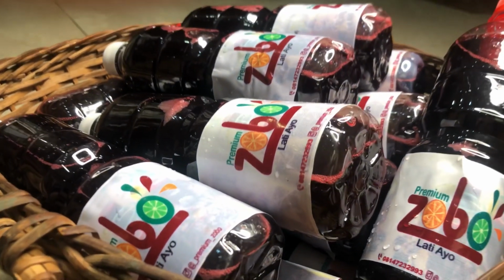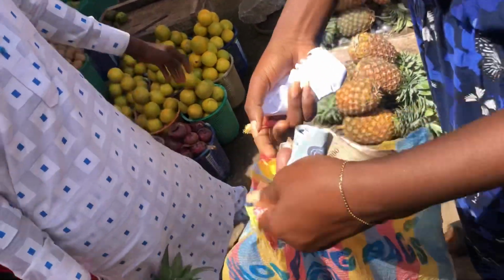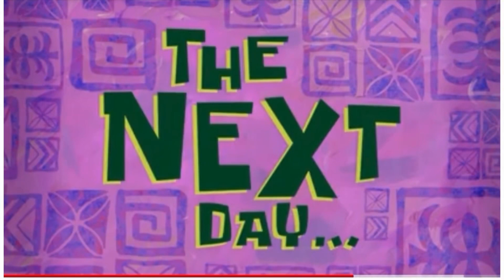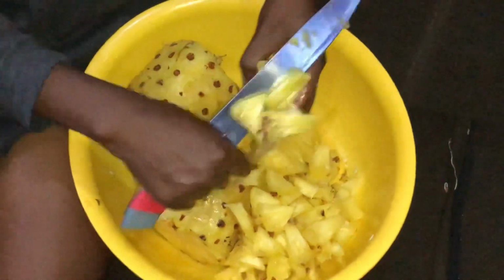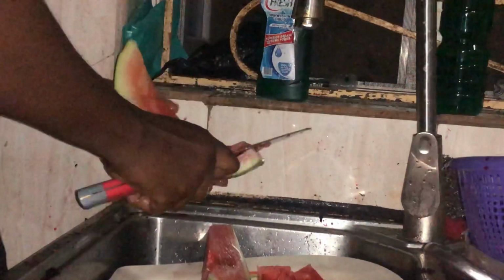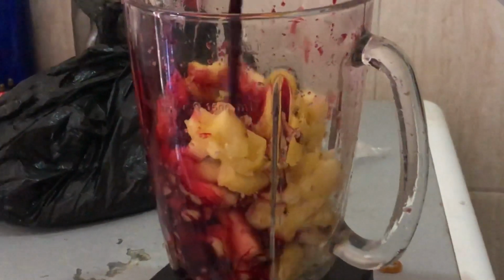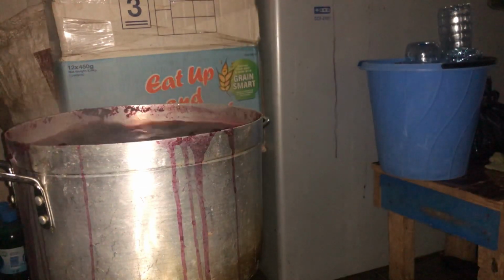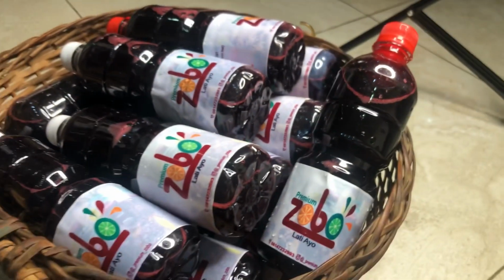HOW TO MAKE HEALTHY ZOBO DRINK/ HIBISCUS FLOWER JUICE ON A COMMERCIAL SCALE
Hi beautiful people I am Ayoola a lifestyle content creator based in Abuja Nigeria I hope you enjoy this video and if you do please don't forget to give it a thumbs up(by liking), drop a comment your opinion are very important, share to your friends too thank you 🤗

Zobo is one multi purpose drink and the name zobo is peculiar to Nigeria other countries call it other names like: sorrel(carribean), karkade(Sudan) for the English/ Americans it is hibiscus flower juice.

This drink is highly medicinal and I would recommend it for a healthy lifestyle.

Personal page @ayoolaagbona

Sure, here's a basic recipe for making Zobo (Hibiscus) drink. Adjust quantities based on your preferences and

Ingredients:
- 2 Mudu dried hibiscus petals (Zobo leaves)
- 25 litres water
- 3 pineapple (optional)
-  sugar (adjust to taste)
- 1 mudu ginger
- 5 teaspoon cloves
- 1 medium watermelon
- 7-9 Cucumbers

Instructions:
1. Rinse the Hibiscus Petals:
   - Rinse the dried hibiscus petals under cold water to remove any dust or impurities.

2. Boil the Water:
   - In a pot, bring water to a boil.

3. Steep the Hibiscus:
   - Add the hibiscus petals to the boiling water.
   - Remove the pot from heat and let the hibiscus steep for 1-2 hours or until the water cools.

4. Strain the Mixture:
   - Strain the hibiscus mixture to remove the petals, leaving the liquid (Zobo concentrate).

5. Blend Pineapple (Optional):
   - If using pineapple, blend the chunks with a bit of water and strain to extract the juice.

6. Combine Ingredients:
   - In a large bowl, combine the hibiscus concentrate, pineapple juice (if using), sugar, grated ginger, cloves, watermelon and cucumbers juice.

7. Stir and Chill:
   - Stir the mixture well until the sugar dissolves.
   - Chill the Zobo in the refrigerator for at least 2-3 hours.

8. Add Citrus Juice: optional
   - Just before serving, add the juice of 1-2 oranges or lemons for a citrusy twist.

9. Serve and Enjoy:
   - Serve the Zobo over ice and garnish with additional fruit slices if desired.

Feel free to adjust the sugar and other ingredients according to your taste preferences. Enjoy your homemade Zobo drink! 🌺🍹
Learn how to make your own **zobo drink** with this easy step-by-step tutorial, perfect for anyone interested in a healthy and refreshing **non-alcoholic drink**. This **nigerian zobo** recipe is simple to follow, using fresh ingredients to create a delicious and healthful **hibiscus tea**. Discover how to make the best **zobo drink recipe** right at home!